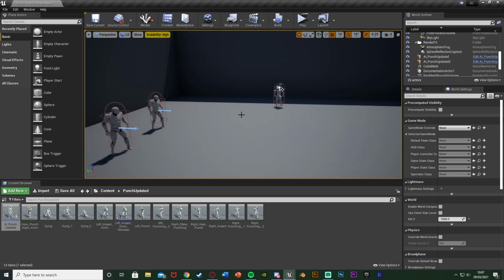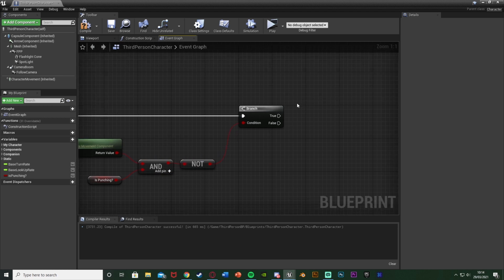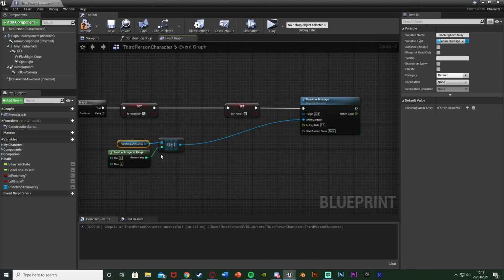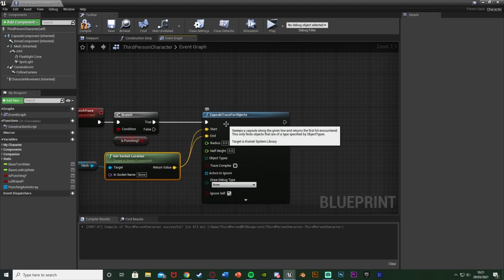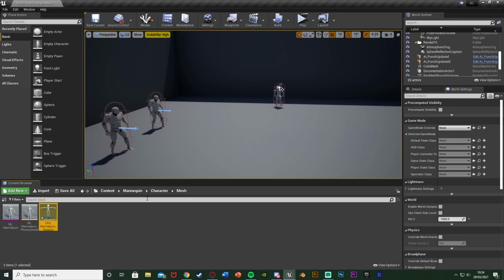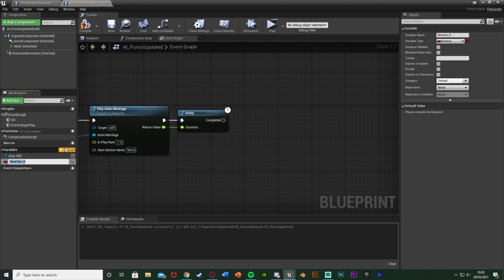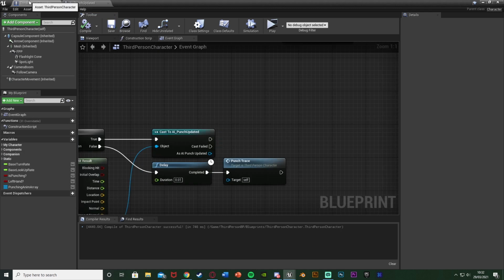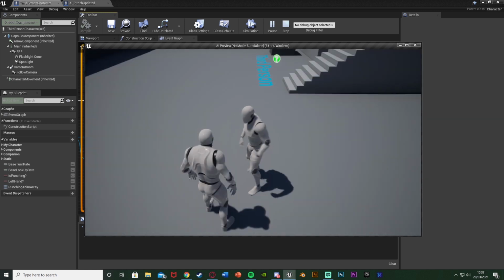How To Punch An AI With Reaction Animations - Unreal Engine 4 Tutorial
Hey guys, in today's video, I'm going to be showing you how to create a basic punching system in which a random animation will play for both punching and receiving a punch, sound effects for punching and dying, and then obviously death and health as well.

This is a slight modification and improvement from the previous video. You do not need to watch that tutorial to do this one.

00:00 - Intro
00:29 - Overview
01:17 - Tutorial
21:03 - Final Overview
21:25 - Outro